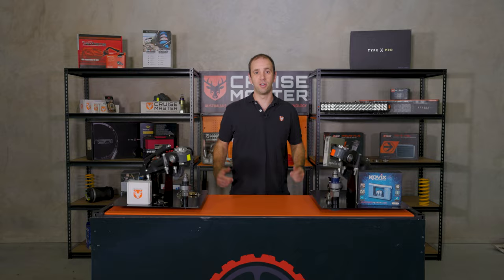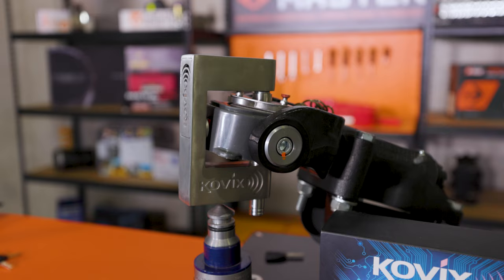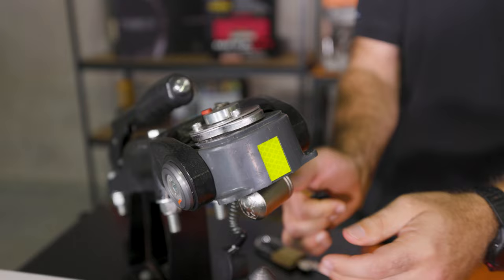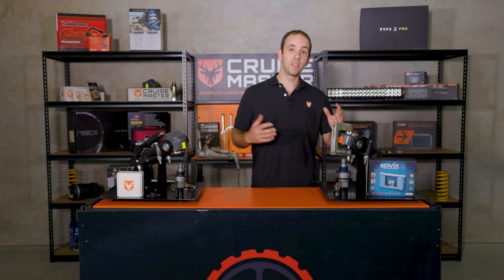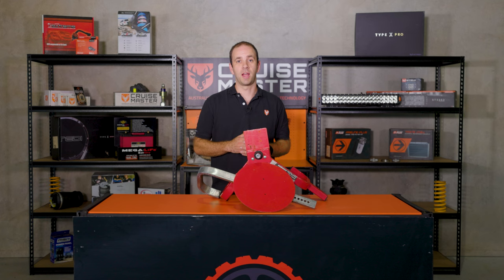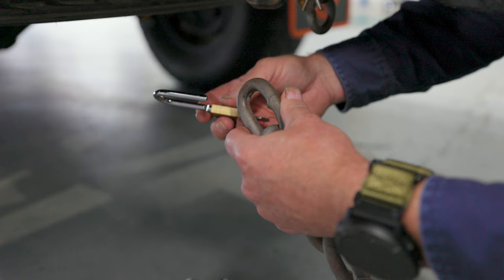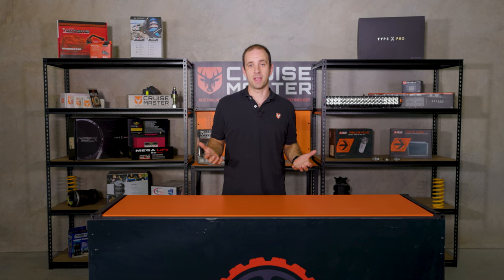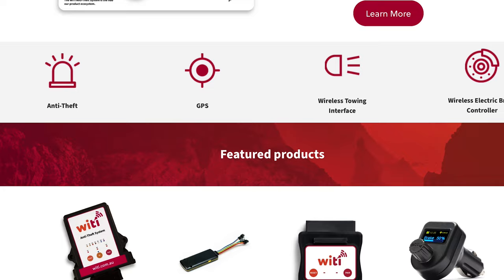CruisemasterClass Ep 21. - Caravan Security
Join us in this episode of CruisemasterClass as we look at a number of options for securing your caravan or trailer both while at home and on your next adventure.

0:00 - Intro
0:23 - Coupling Locks
1:42 - Wheel Clamps
2:04 - Safety Chains
2:36 - Anti-Theft Systems

For more information about caravan security make sure to read our CruisemasterClass blog

Facebook: @Cruisemastercountry | @Towing Performance Centre